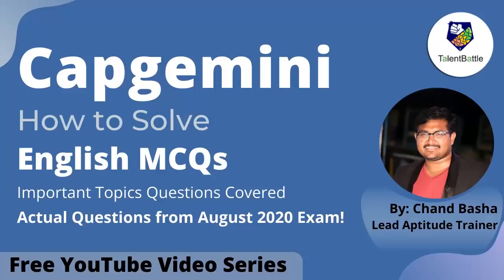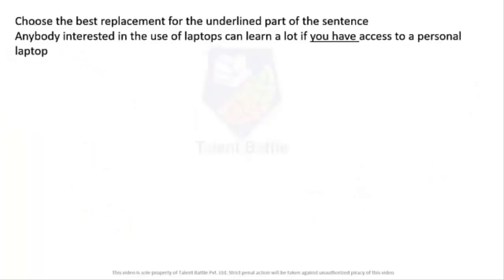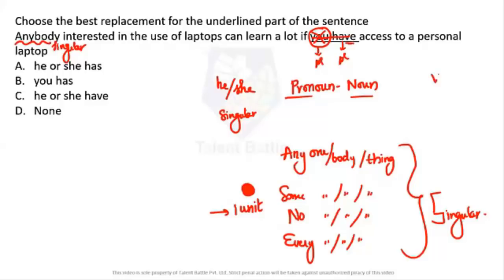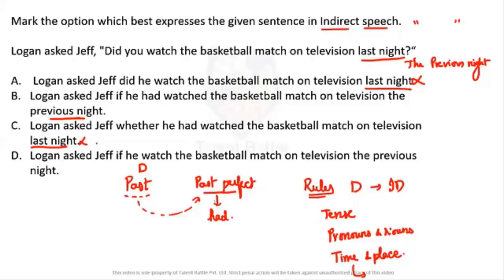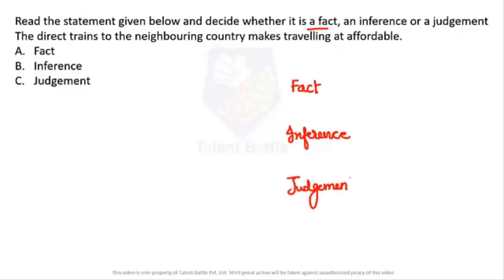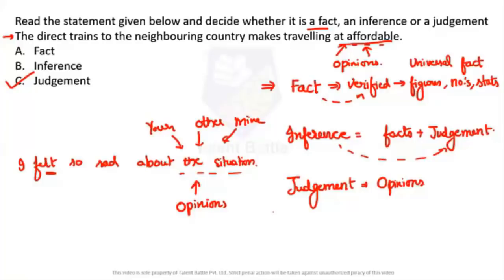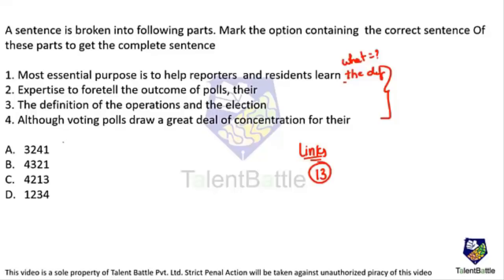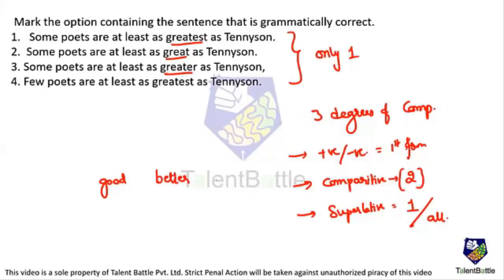How to Solve Capgemini English MCQ Questions | English Communication MCQ Questions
This video will give you an idea about how to questions from English Communication MCQ Section of Capgemini!